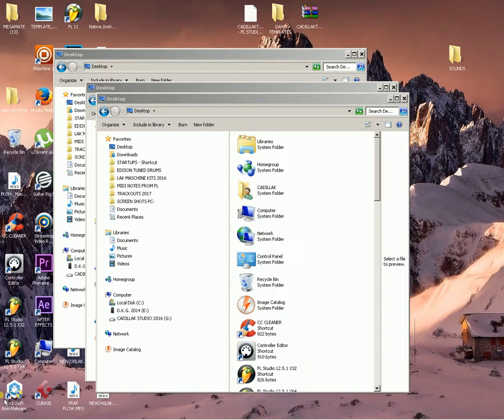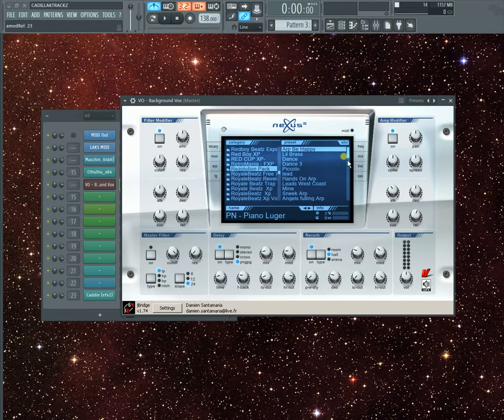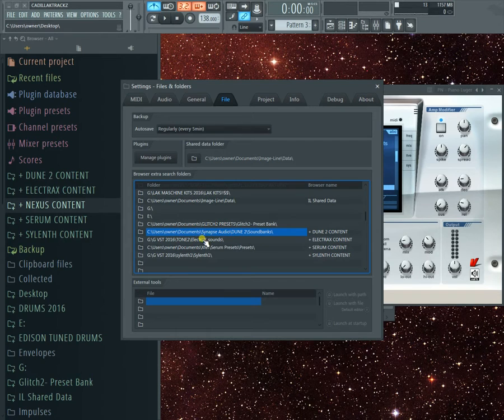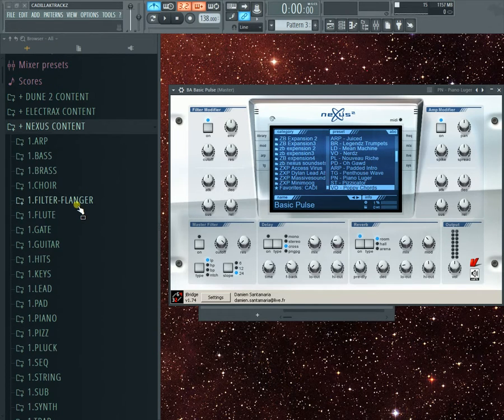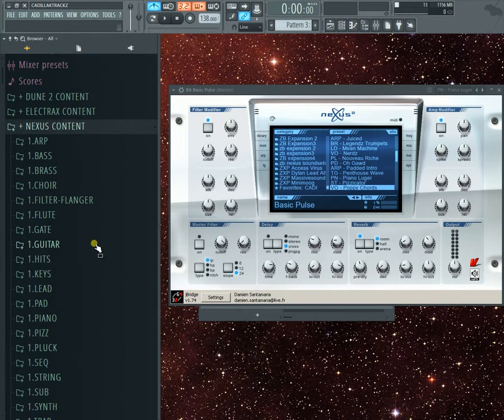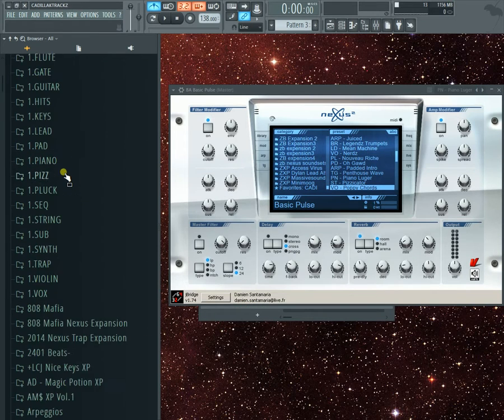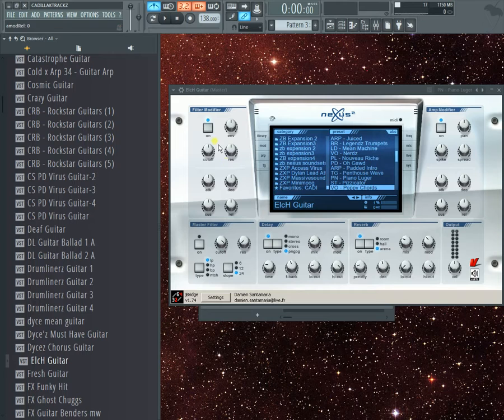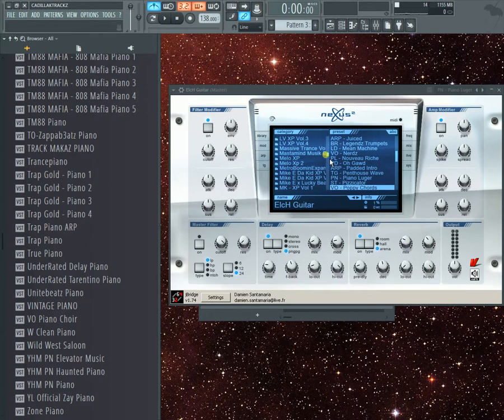QUICK TIP # 62 - BROWSE VST PRESETS PT.2 - CADILLAKTRACKZ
MASCHINE 2.7 AND FL STUDIO-QUICK TIP # 62 - BROWSE VST PRESETS PT.2 - CADILLAKTRACKZ

PT 2 ON VST PRESET BROWSING AND ORGANIZATION

FOLLOW CADILLAKTRACKZ!